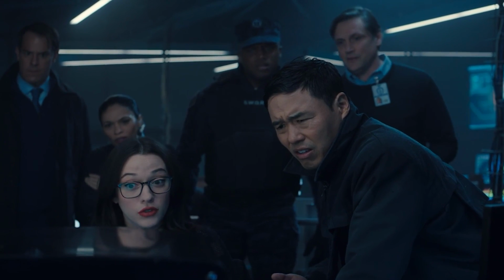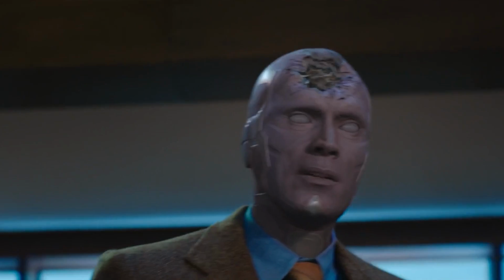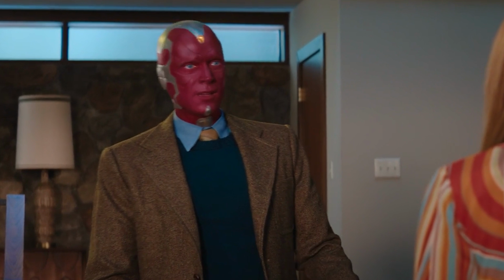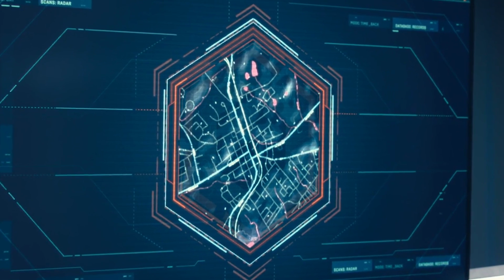Wandavision Episode 4 Marvel TOP 10 WTF and Avengers Endgame Easter Eggs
Wandavision Episode 4. Marvel Easter Eggs, TOP 10, Avengers Endgame Scene. SWORD Monica Rambeau, House Of M and Wandavision Episode 5 Trailer

Covering new Wandavision Episode 4 Breakdown and Reaction, SWORD Episode, Monica Rambeau Explained, Backstory. Avengers Endgame Ending Scene and The Blip. Avengers Infinity War Thanos Infinity Gauntlet Snap Timeline. SWORD Sentient Weapon Observation and Response Division Revealed. Marvel Phase 4 Fantastic Four Teaser and Foreshadowing. Cosmic Villains Mephisto and Nightmare. Nick Fury Avengers Secret Invasion Series and Skrulls.

The Secret of Vision, Wandavision Marvel X-Men Mutants Easter Eggs. House Of M, Twins Billy and Tommy, Wiccan and Speed. Young Avengers Teaser and References. Quicksilver Scene. Spiderman 3 Spider-Verse Movie connections. Scarlet Witch and Vision After Avengers Endgame and Alternate Reality Multiverse Breakdown. Marvel Loki Trailer 2021. Marvel Phase 4 Disney Plus.

Thor 4 Love and Thunder Chris Hemsworth, Doctor Strange 2 Multiverse of Madness. Wandavision Episodes. Loki Episodes, Black Widow Movie timing. Nick Fury Avengers Secret Invasion Series. Hawkeye Trailer, Moon Knight Teaser, Shang Chi Trailer, Eternals Teaser Trailer, Iron Man Armor Wars Teaser Trailer. And the Falcon and Winter Soldier Trailer and New Episodes Easter Eggs.

Lots more 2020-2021 Marvel Phase 4 Movies and Disney Plus Series. I'll be doing Episode videos for everything. We'll get more Spider-Man 3 news. Venom 2 Trailer and more Morbius Trailer videos for all the bigger Spiderman Movies next year.

My Full Wandavision Episode 4 video coming Friday! My Episode videos will post every Friday just like The Mandalorian Season 2 Episodes. Falcon and Winter Soldier Trailer, Venom 2 Trailer, Morbius Trailer and Eternals Trailer coming soon!

Wandavision Avengers Endgame Post Credit Scene via Marvel Studios
Ms Marvel Trailer 2021, Fantastic Four Teaser Trailer via Marvel Studios